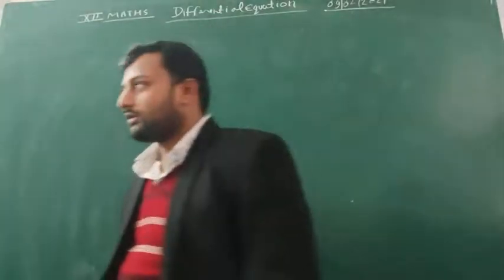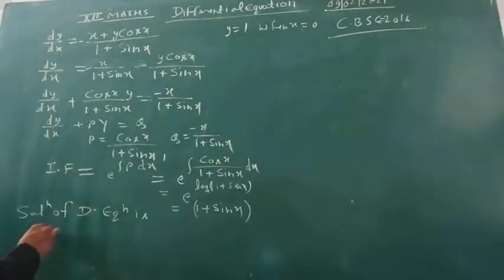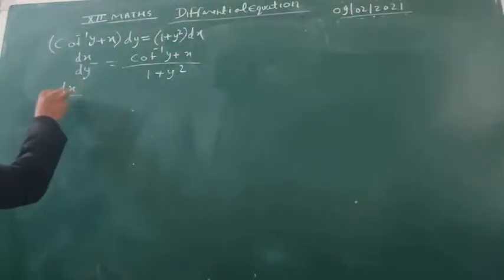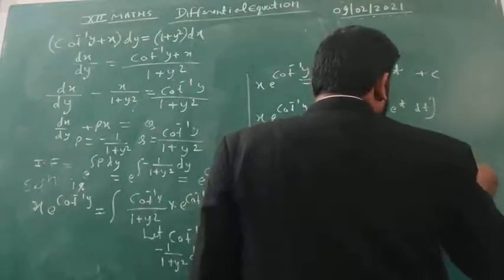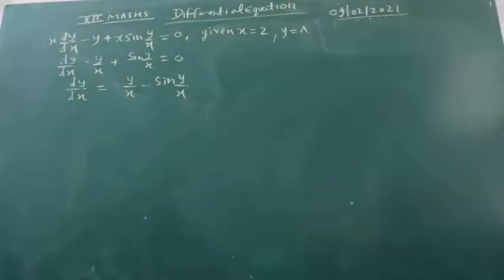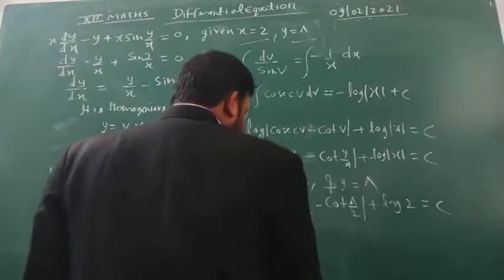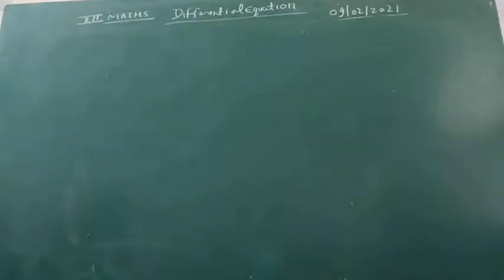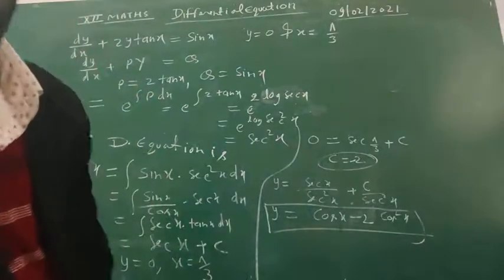Class XII Maths 09-02-2021 by Ritesh kumar srivastava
Class XII  Maths 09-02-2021 by Ritesh kumar srivastava differential equation